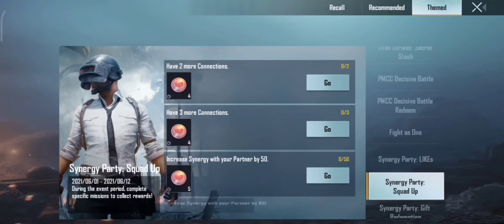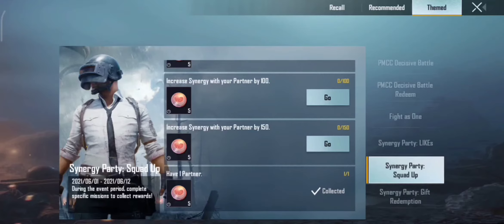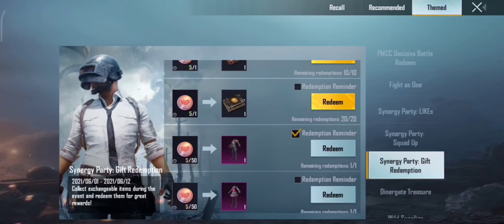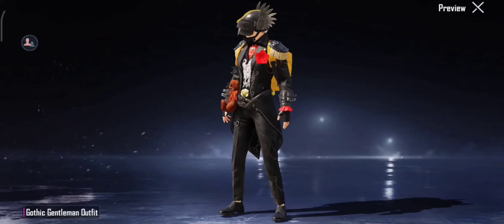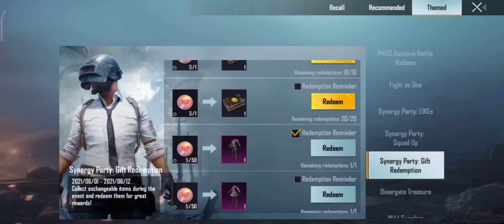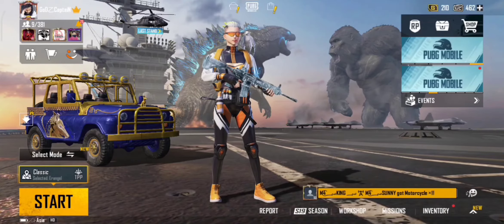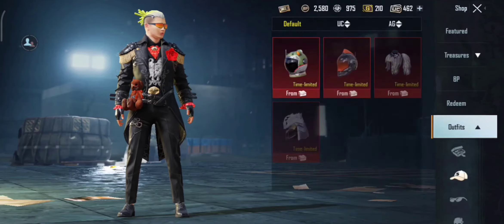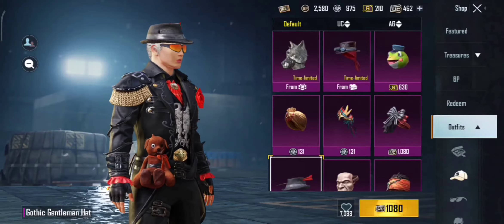free 7500UC FREE||FREE PERMANENT OUTFIT || VPN TRICK || ഈ VIDEO കാണാതെ പോയാൽ നഷ്ടമാണ് |🙏 road to 1k